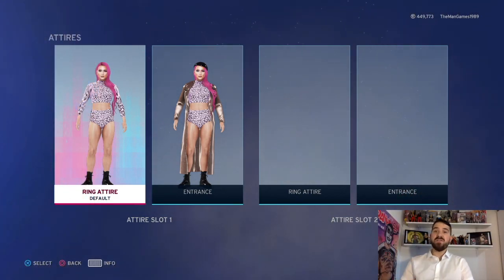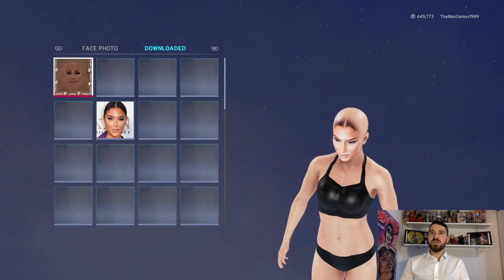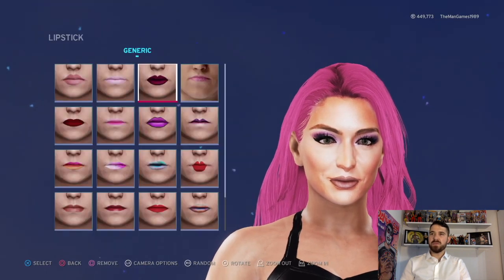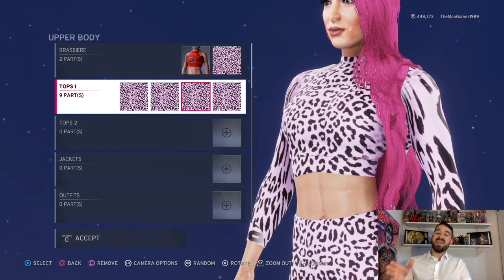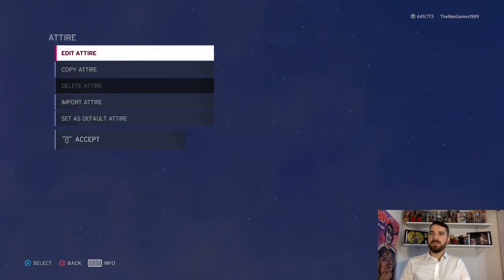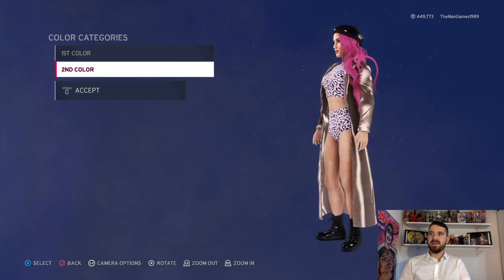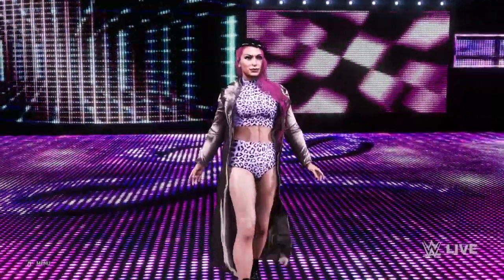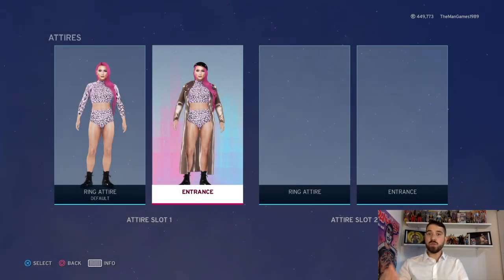How To Create New Eva Marie Attire? WWE 2K20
Hello and welcome to TheMan games. In this video check out how to create this new attire of Eva Marie!

TheMan Games is a wrestling based youtube channel. The content is mainly WWE 2K20 based but we also have other content on the channel, such as Fun with Figures & TheMan & The Wife Podcast. Also, we have Wrestle Crate unboxing, a video that goes up once a month.